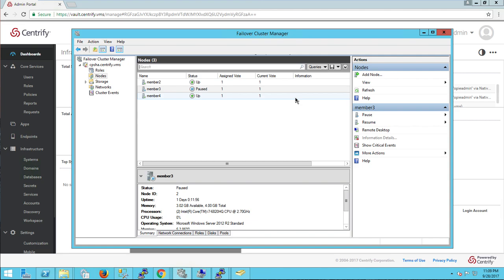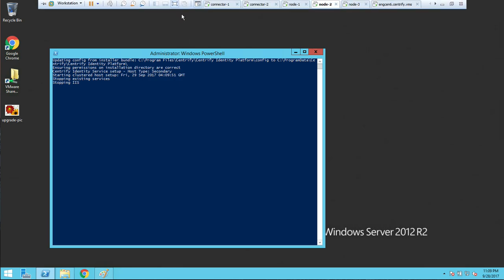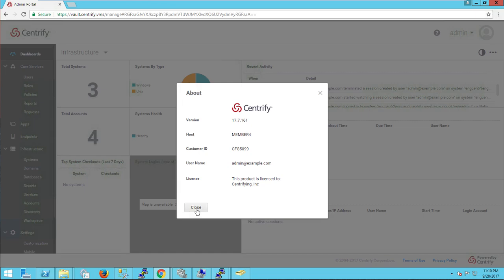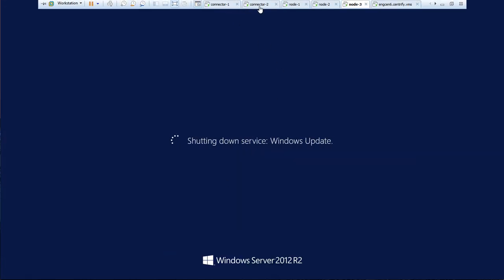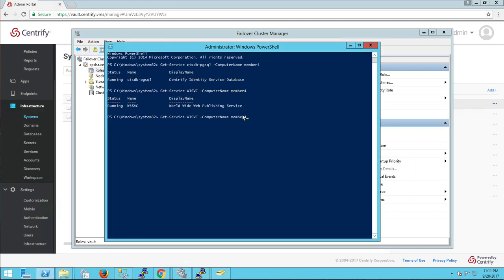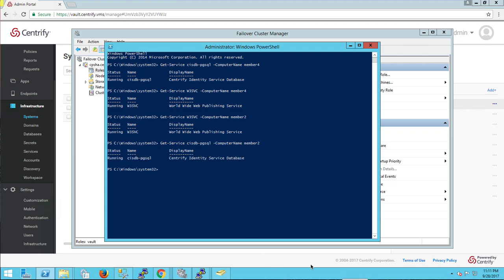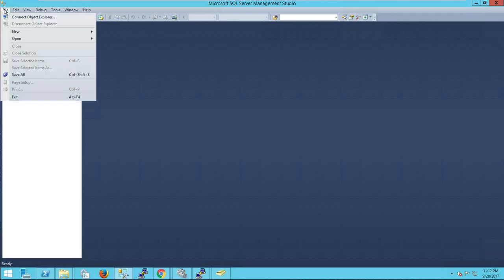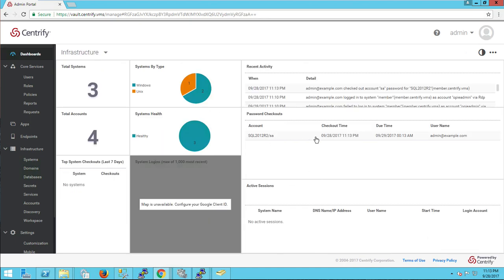Centrify Privilege Service (On Premises) - HA During Software Upgrade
In this video we'll show how you can maintain high-availability with Centrify Privilege Service (customer-managed) and Windows Server Failover Cluster.
In this video, we'll start an upgrade in a node in maintenance while maintaining HA in a 2-node cluster.  We also cause a failure (by shutting down the current node) to maintain HA due to good design (minimum of 3 nodes, even if one is in maintenance, a 2-node cluster is in service).